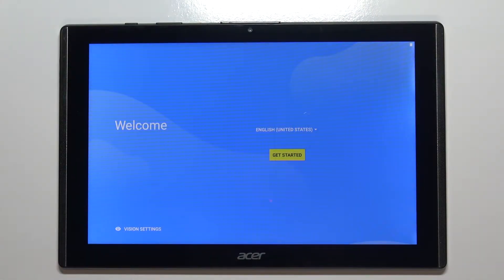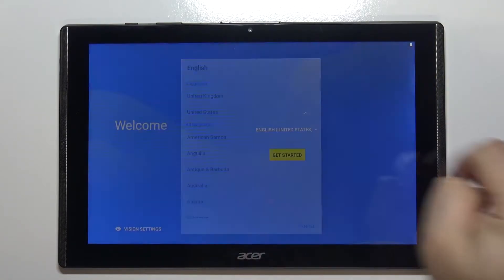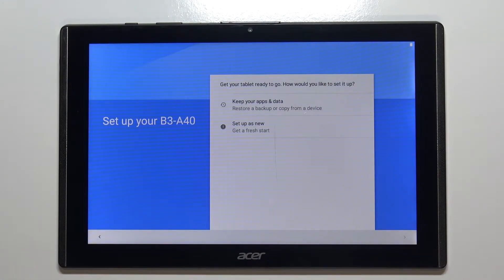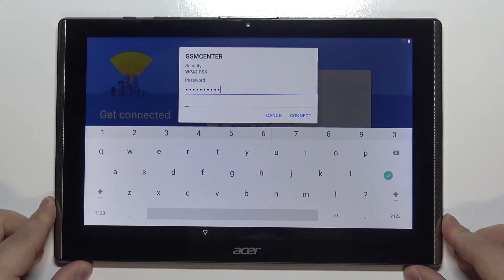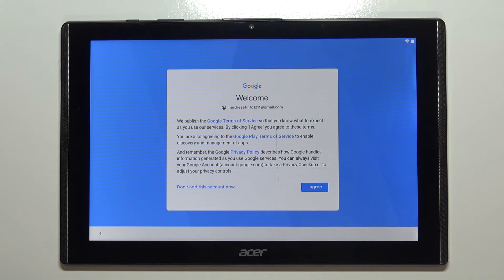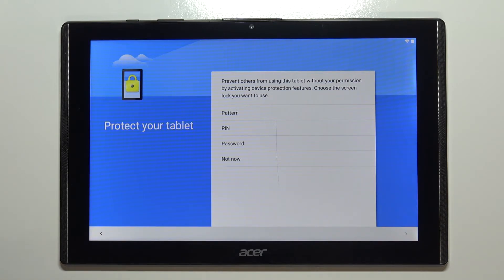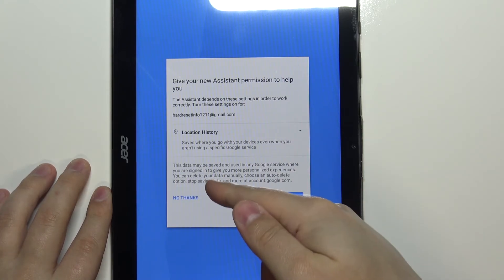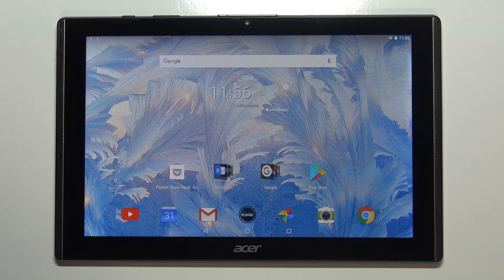How to Activate ACER Iconia One 10 – Initial Set Up / First Configuration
Are you looking for a way to initially set up ACER Iconia One 10? Do you want to successfully accomplish first activation of ACER Iconia One 10? Find out the enclosed guide, where we show you how to initially set up ACER Iconia One 10. If you want to successfully activate your Acer device, follow the instructions and learn how to add network connection, choose the desired language, create a Google account, accept Google services, and many more to smoothly configure ACER Iconia One 10. Let’s follow the video guide and go through the configuration process in ACER Iconia One 10 smoothly. Visit our HardReset.info YT channel and discover many useful tutorials for ACER Iconia One 10.

How to configure ACER Iconia One 10? How to initialize ACER Iconia One 10? How to set ACER Iconia One 10? How to activate ACER Iconia One 10? How to accomplish the initialization process in ACER Iconia One 10? How to activate an Android smartphone? How to go through the configuration process in ACER Iconia One 10?